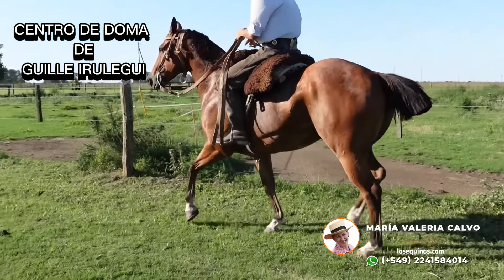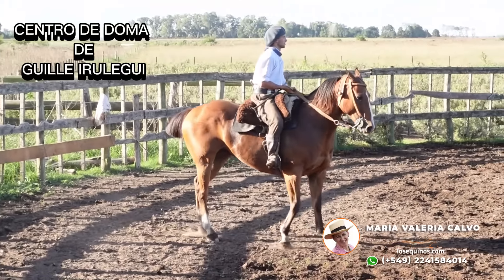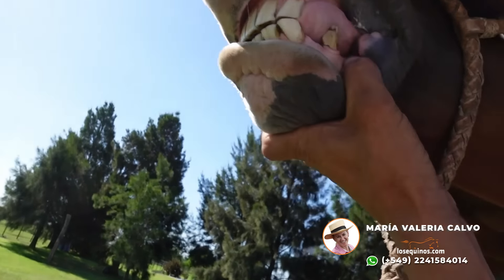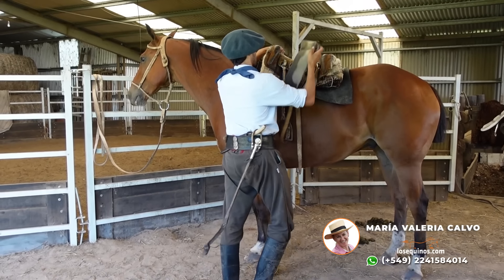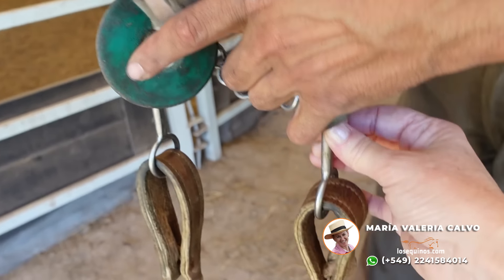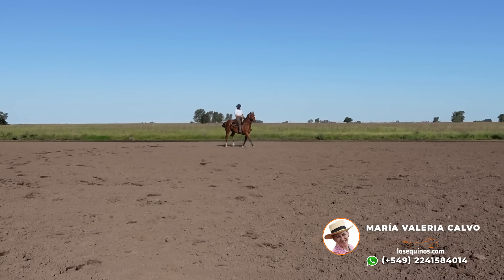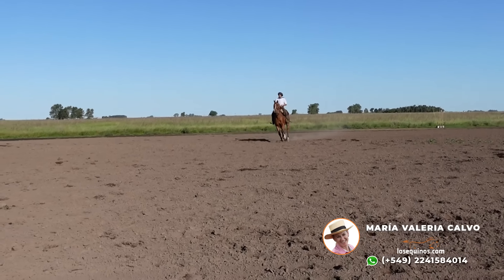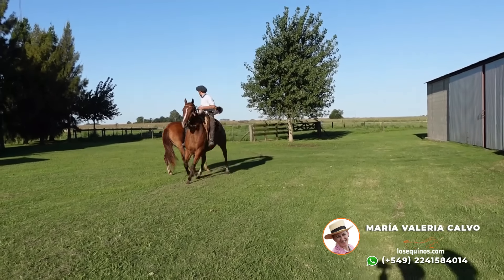VENDIDO ⭐🐴Caballo Colorado hijo de SPC garantido y bueno $1.500.000 LOSEQUINOS.COM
Destacado caballo mestizo cruza SPC de trabajo, muy manso y tranquilo, garantido de manso, para jinetes con o sin manejo porque es un caballo muy manso y tranquilo pero de muy buena rienda, de poncho y de lazo. Ideal para desfile, trabajo, cabalgatas, etc. Sanito. Tiene de alzada 1.60 y de 11 años.
La pueden venir a probar y revisar cuando quieran.
Se encuentra en Chascomús, Pcia. de Bs. As.
Se entrega con la documentación al día.

📱Valeria Calvo Consultas al (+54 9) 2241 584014.
🌎 Zona de cobertura: Chascomús, Provincia de Bs As. Argentina.

Somos un equipo apasionado y expertos en caballos que buscan encontrar el caballo perfecto para cada cliente. Ofrecemos una amplia selección de caballos de alta calidad y apoyo integral en el proceso de compra o venta. Además, nuestros videos personalizados permiten conocer a fondo a los caballos antes de tomar una decisión.
¡No espere más y contáctanos hoy mismo para encontrar su compañero equino perfecto!"
🔸Losequinos.com (Marca Registrada Nº 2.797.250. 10 años de trayectoria)